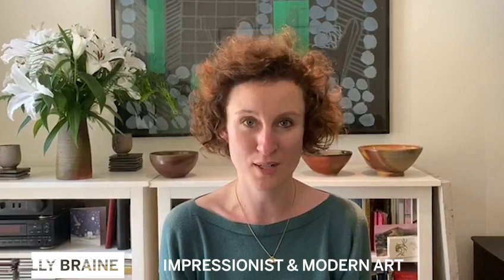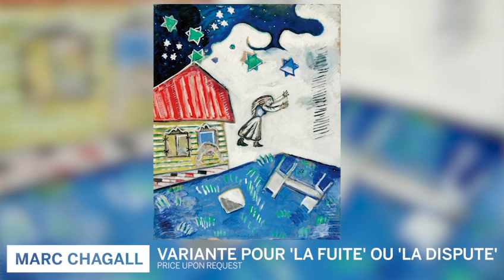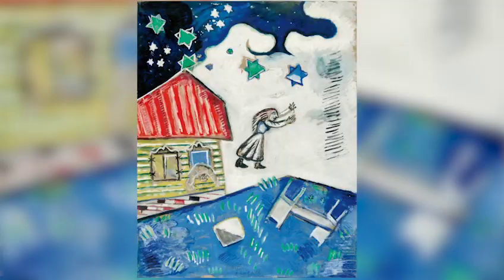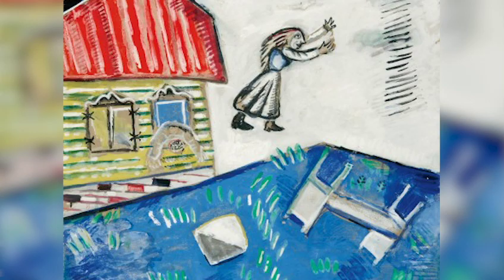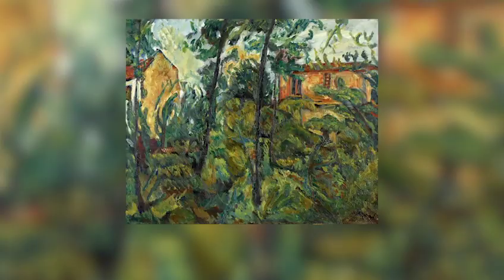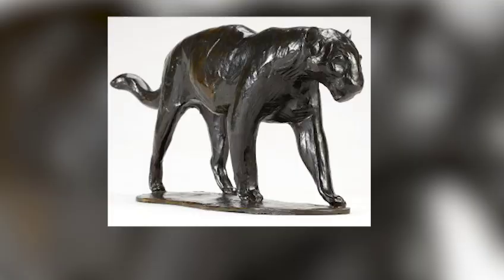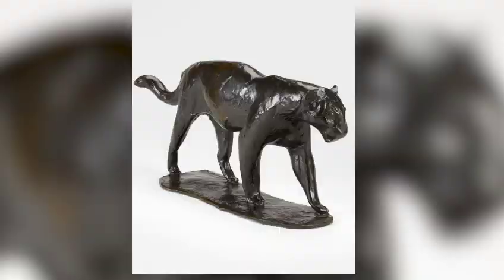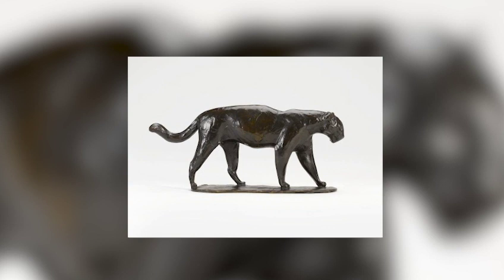Chagall and Matisse Lead Modern Art Masters Available for Private Sale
Sotheby’s Private Sales allow collectors to buy and sell world-class works of art independent of the auction calendar. In this episode of ‘At Home with Sotheby’s’, specialist Holly Brain reveals some of the highlights available from our Impressionist & Modern Art department. From a melancholy work by Marc Chagall and a beautiful Soutine landscape, to a Matisse portrait and a powerful Bugatti panther sculpture.